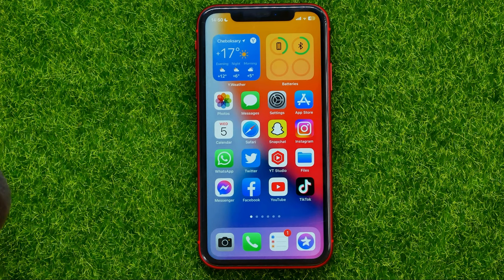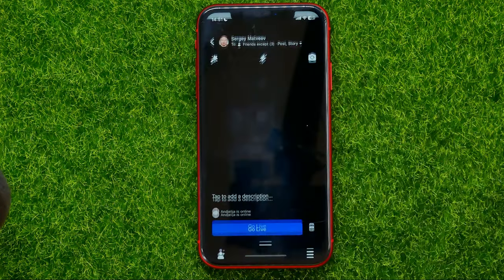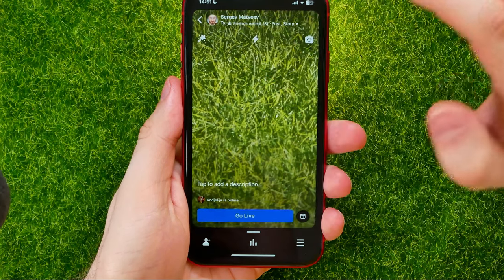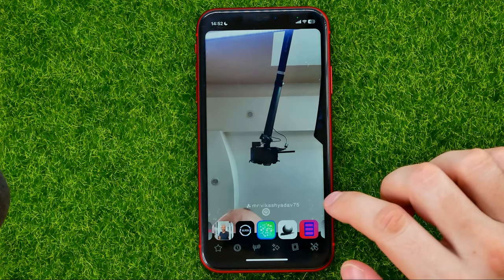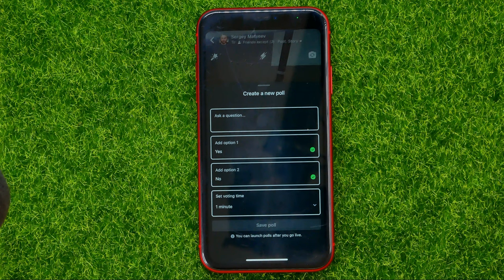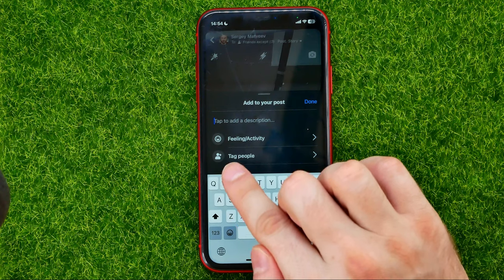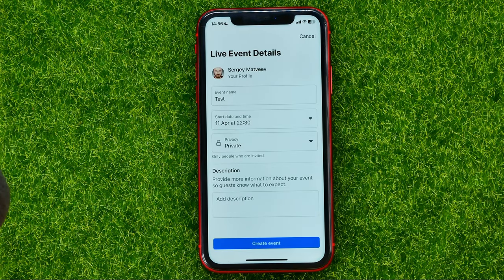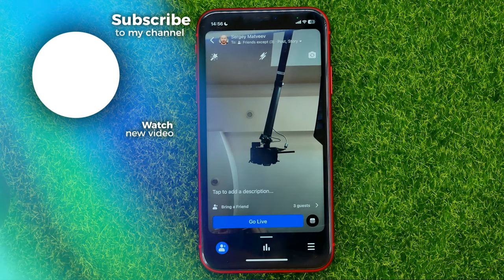How to Go Live on Facebook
If you are looking for a video about how to go live on facebook, here it is!
In this video I will show you how to go live on facebook page. Be sure to watch the video to the very end.
You will learn how to use facebook live. That's easy and simple to do from your phone.

00:00 - Intro
00:25 - How to go live on facebook